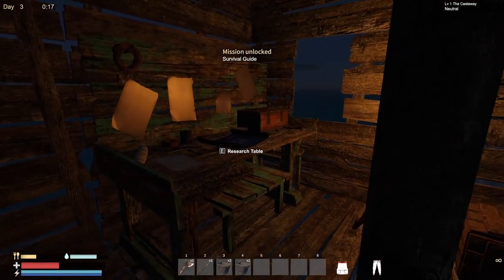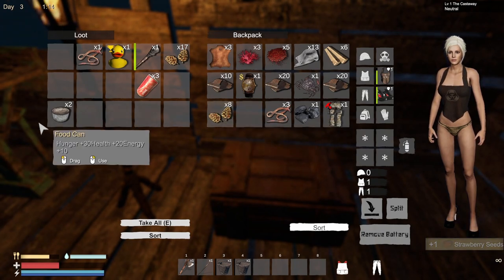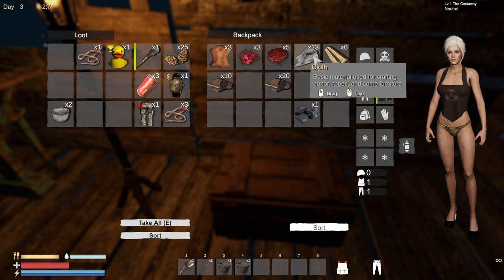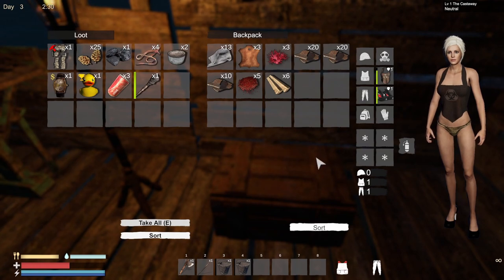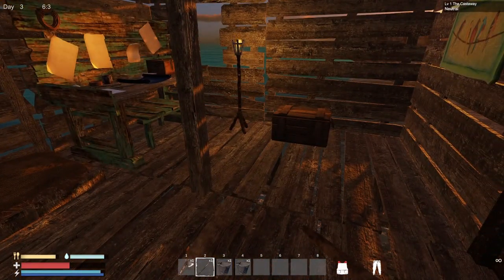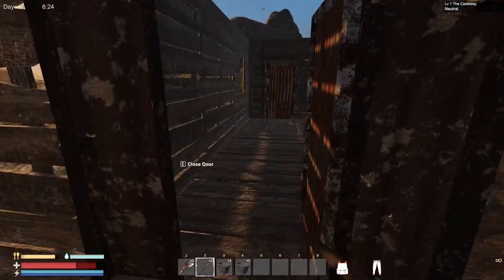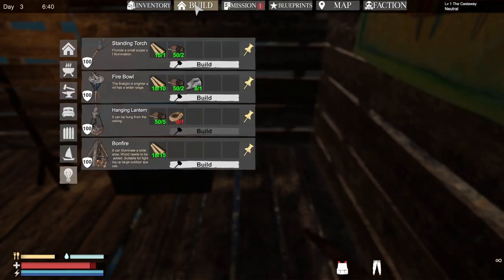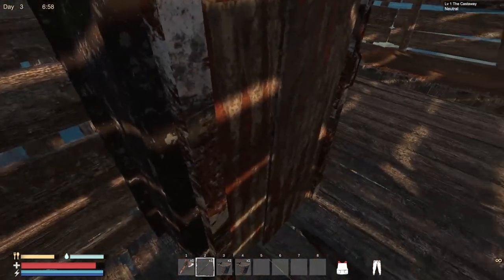Sunkenland - Season 2 Episode 2 - Massive update